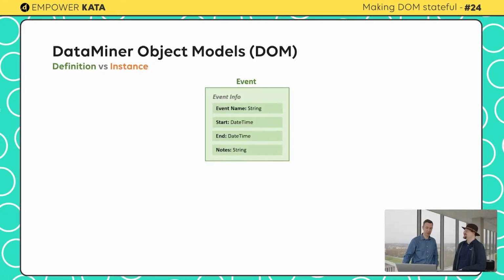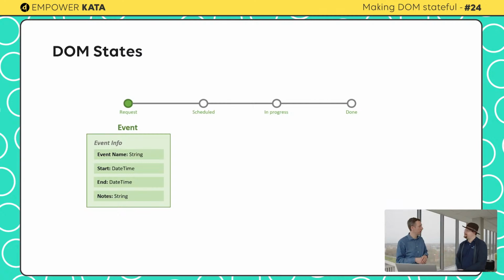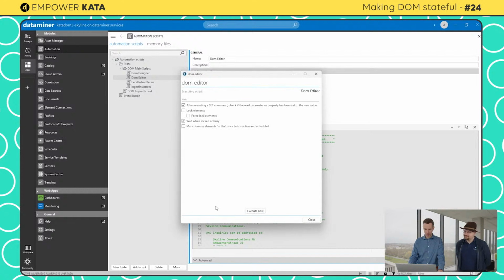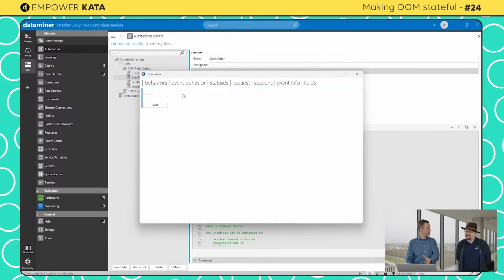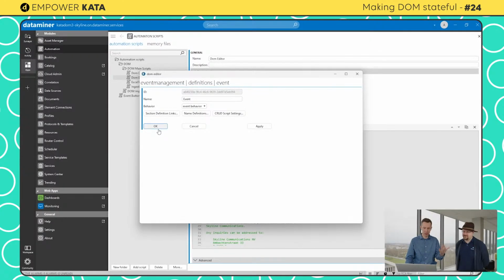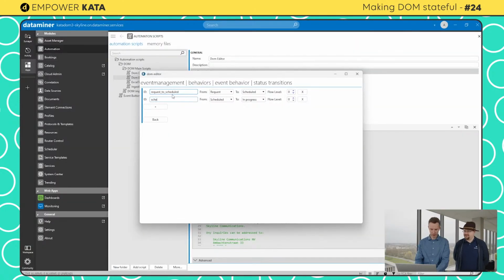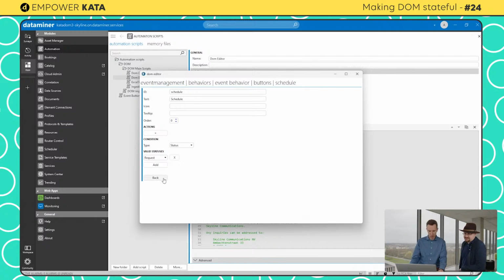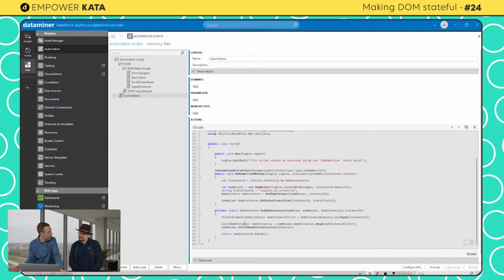Make a DOM module state-aware - Kata 24 (Bringing the Thunder)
In this Kata, we demonstrate how to make your DOM instances state-aware. This way, a DOM instance will behave differently according to the state it is currently in.